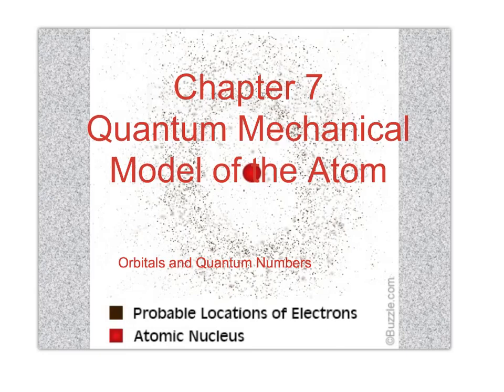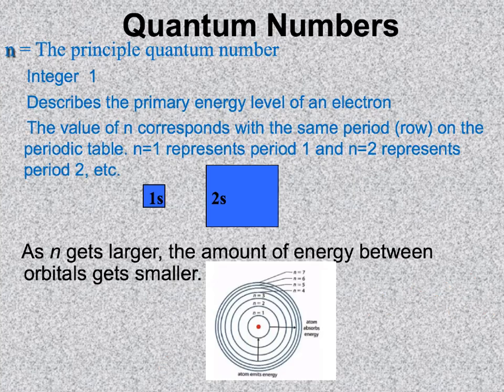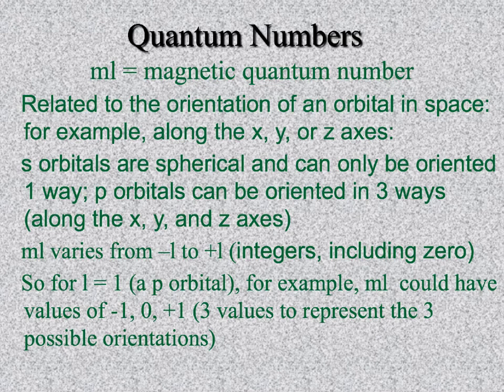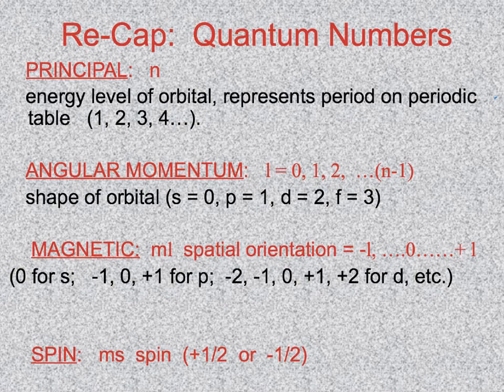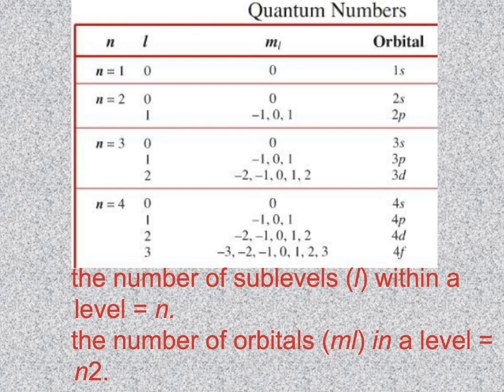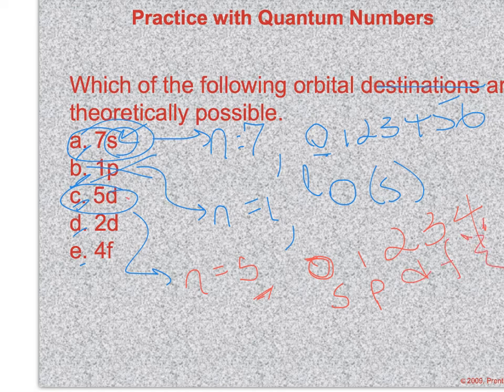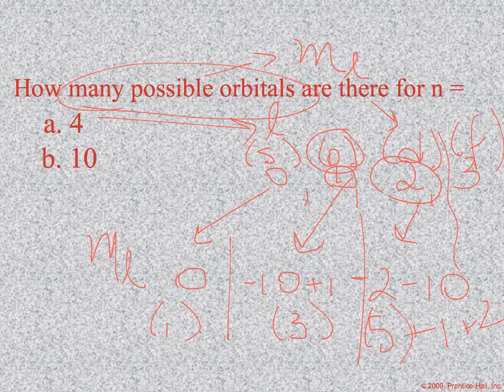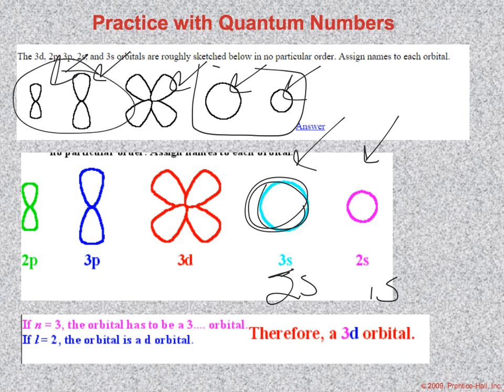Orbitals and Quantum Numbers